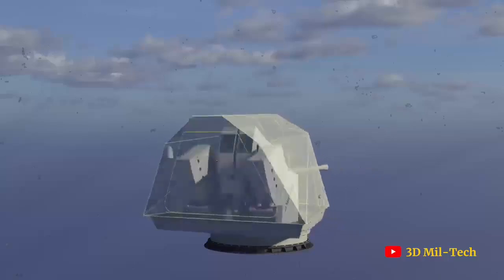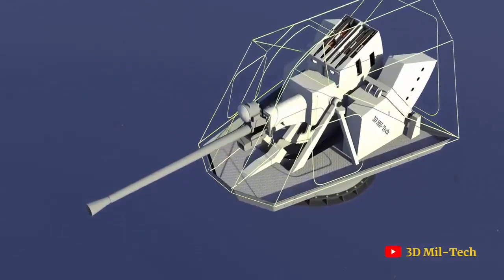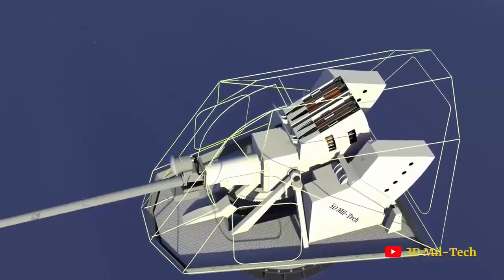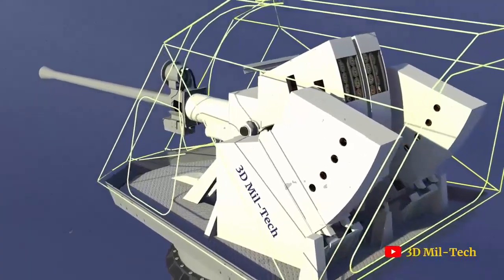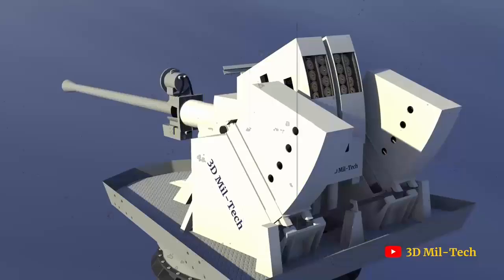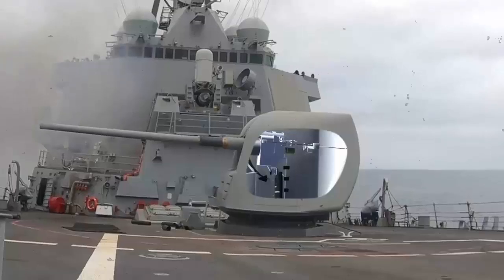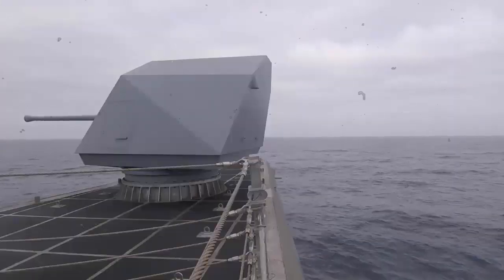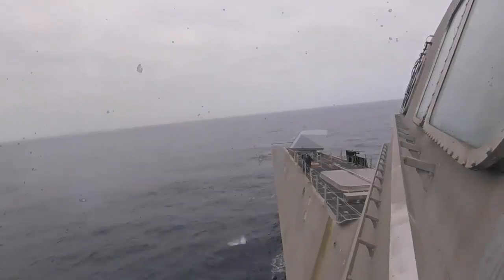HMS Glasgow Gets Next-Generation Gun, Fires 5-Inch Shells at Mach 3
Fitted on the forecastle of HMS Glasgow – the lead ship in the class of Type 26 frigates under construction on the Clyde – is a 5in gun which is likely to be the mainstay of the Fleet for half a century or more.
The weapon – officially the Mk45 Mod 4A Medium Calibre Gun – is the latest variant of a US Navy gun which is fitted to more than 280 warships in 11 navies including those of Australia, New Zealand, Japan and several NATO allies.